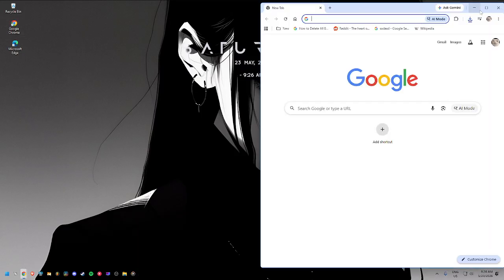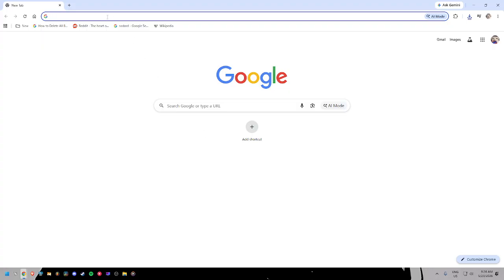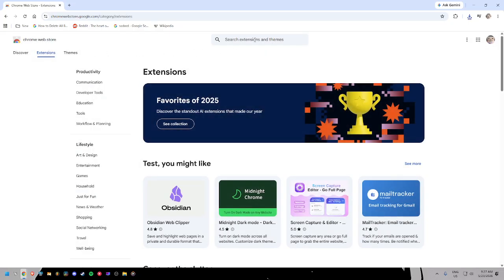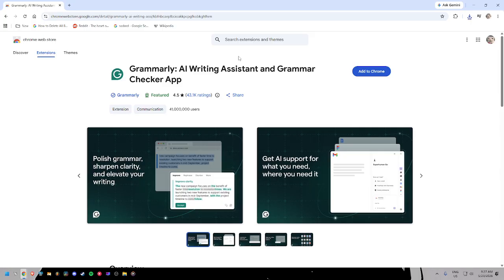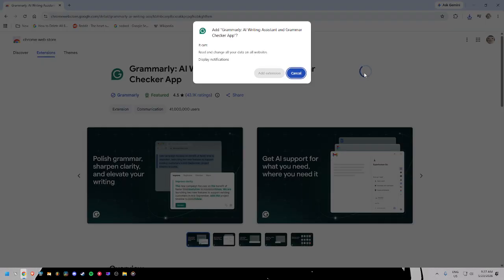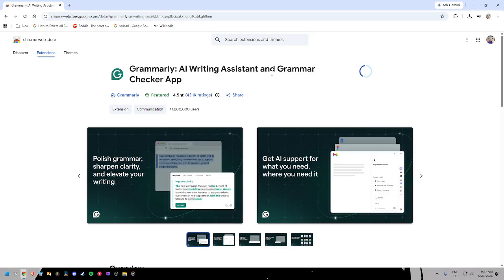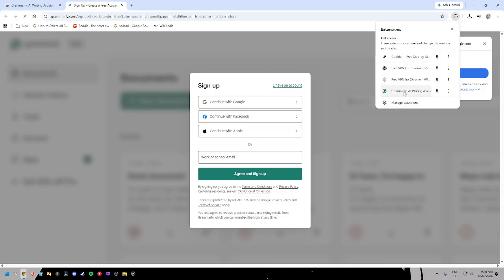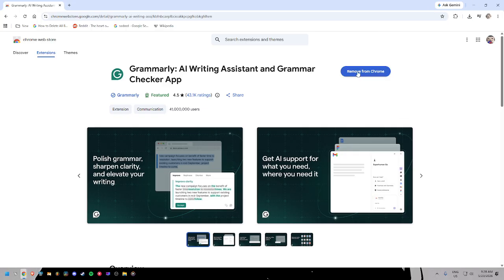How to Add or Install Grammarly Extension to Google Chrome [2026 Guide]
In today's video we cover: How to Add or Install Grammarly Extension to Google Chrome, Add or Install Grammarly Extension to Google Chrome, Grammarly Chrome Extension Tutorial, Install Grammarly Google Chrome, Google Chrome, Chrome Tutorial, Grammarly Tutorial, Browser Customization, Chrome Web Store, Writing Assistant Chrome, Technical Copywriting, Browser Add-ons, Grammarly Extension, Optimize Chrome, Proofreading Tools Chrome

-Google Drive
-Google Meets
-Google Sheets
-Google Chrome
-Google Forms
-Google Gmail